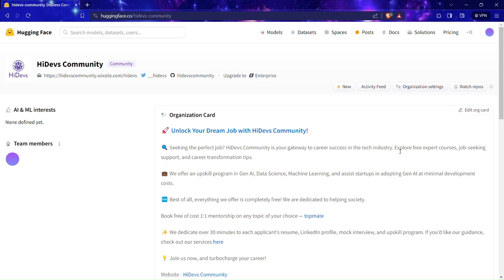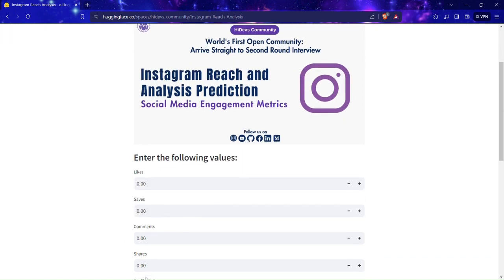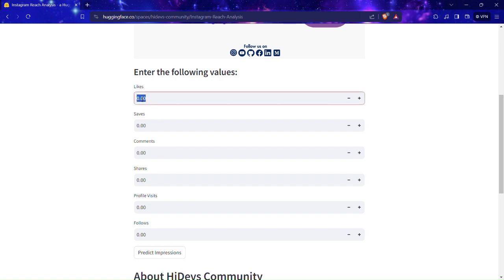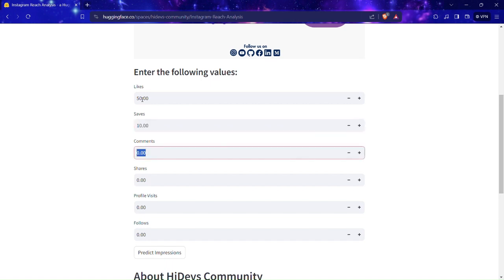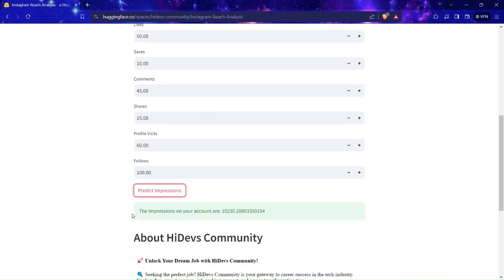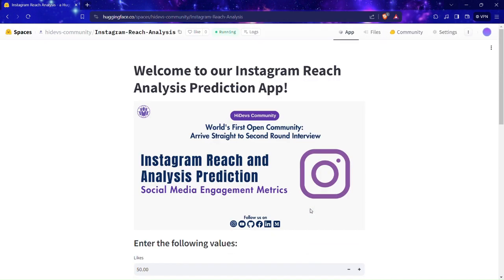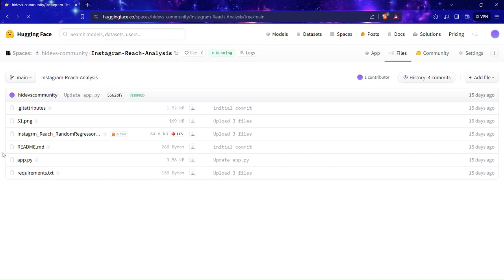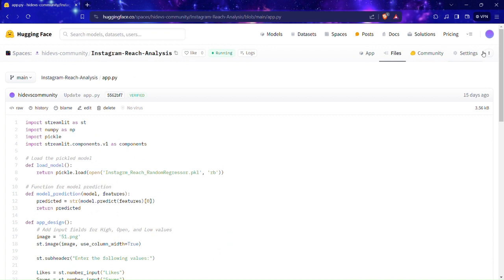Instagram Reach And Analysis Prediction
🚀 𝐏𝐫𝐨𝐣𝐞𝐜𝐭 𝐨𝐟 𝐭𝐡𝐞 𝐃𝐚𝐲: Instagram Reach and Analysis Prediction! 📸📈

🎯 𝐖𝐡𝐚𝐭 𝐘𝐨𝐮 𝐖𝐢𝐥𝐥 𝐋𝐞𝐚𝐫𝐧: - Predict Instagram post reach and engagement with data analytics. - Optimize social media strategies and content performance. - Maximize influence and brand success on Instagram.

🔍 𝐔𝐬𝐞 𝐂𝐚𝐬𝐞: - Ideal for social media influencers, marketers, and brands. - Boost engagement and reach on Instagram.